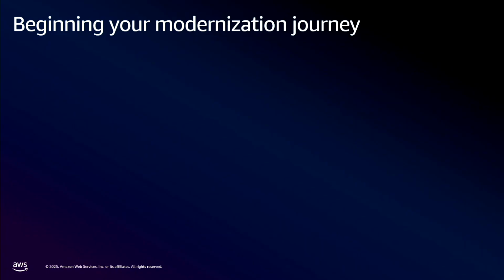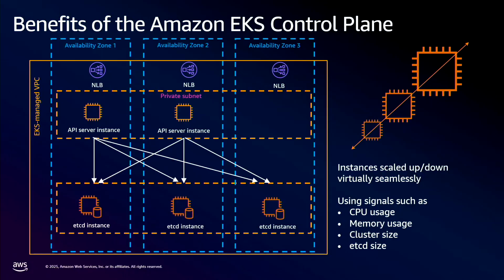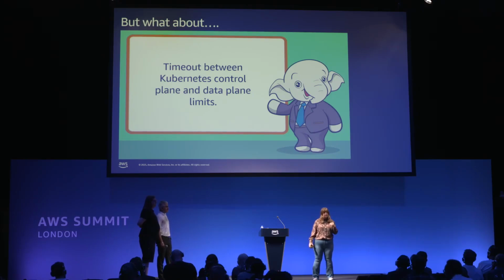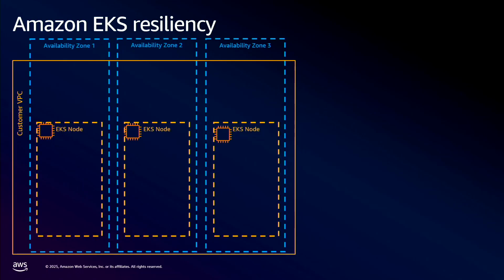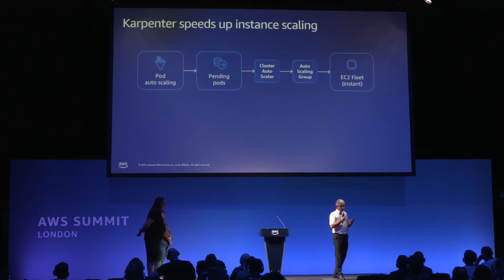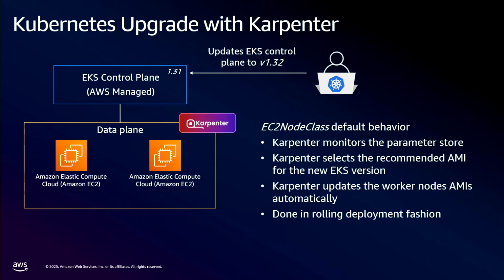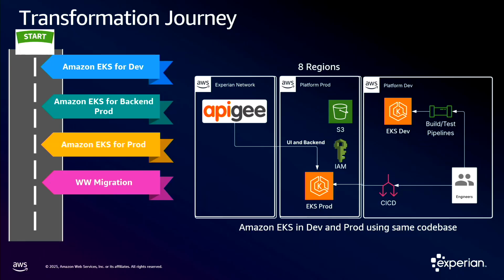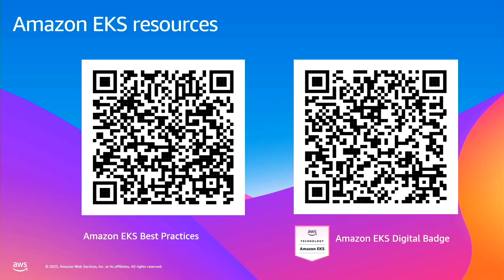AWS Summit London 2025 - Migrate and Modernize with Amazon EKS